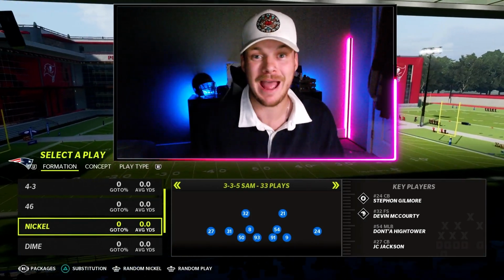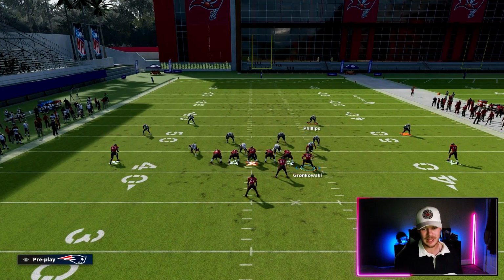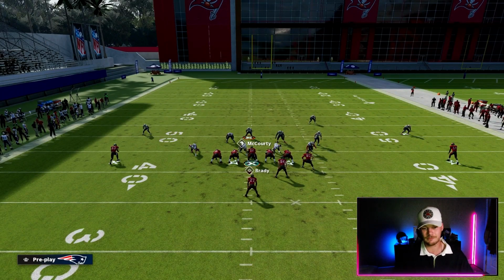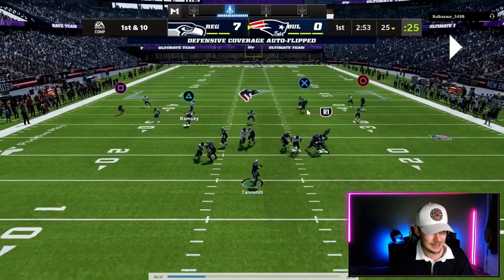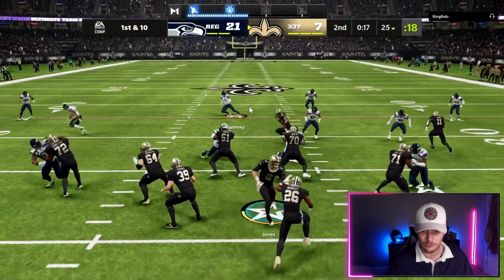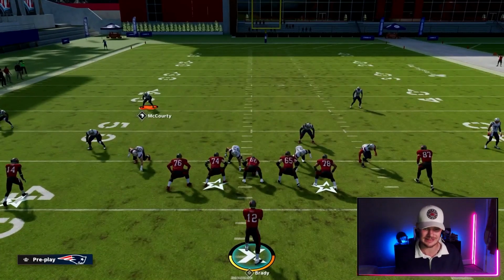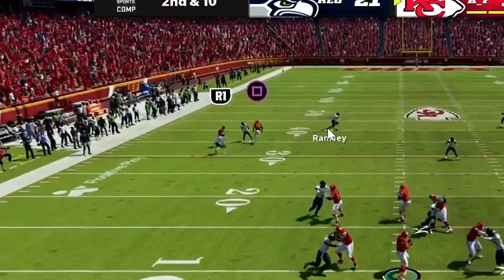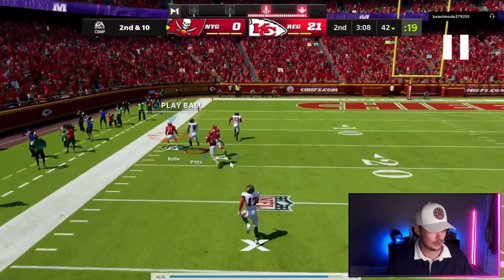How To Use Cover 4 Quarters To Shutdown Empty And I Form Madden 22!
In this Video we will be going over How To Use Cover 4 Quarters To Shutdown Empty And I Form Madden 22! This is going to give s lockdown coverage and help us have the best pass defense in Madden 22! This going to use match coverage to lock up our opponent all over the field! We will be breaking down how the match principles work against empty sets and and formation with RBs in the backfield! We will be in the Nickel 335 Sam Formation Out of the Seattle Seahawks playbook! This whole defense is going to be based around match coverage all over the field! We will be in Cover 4 Quarters and Cover 4 Palms the majority of the time! In future videos i will be breaking down the mechanics on exactly how these 2 match coverages work! Then we will be mixing in some very glitchy to get us some quick sacks and fast pressures!

00:00 : Cover 4 Quarters (Nickel 335 Sam)
01:15 : Coverage Responsibilities I Form (2 backs)
09:00 : Gameplay VS 2 backs
15:08 :  Coverage Responsibilities Empty
21:17 : Gameplay VS 2 backs